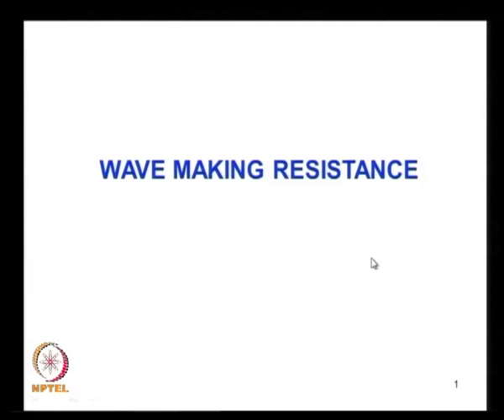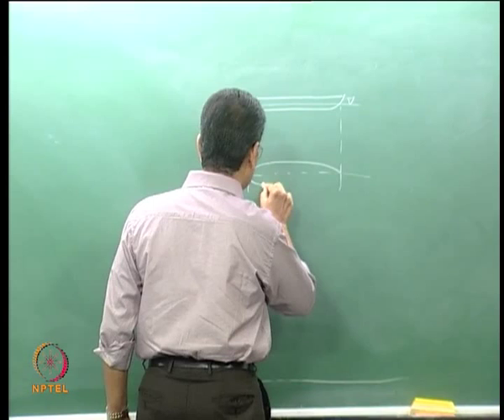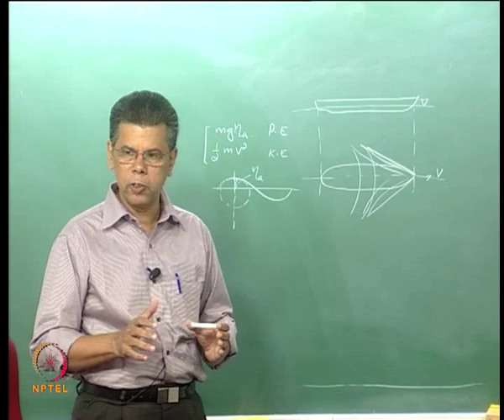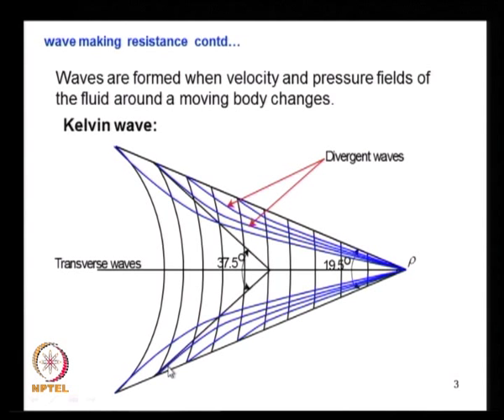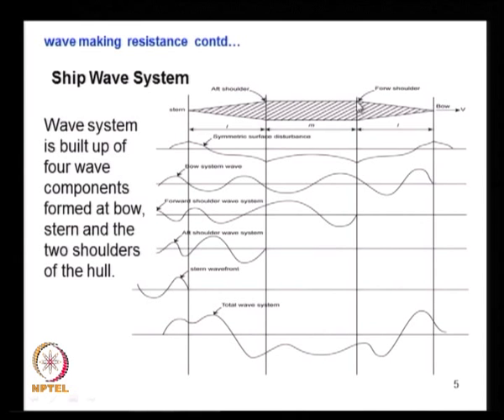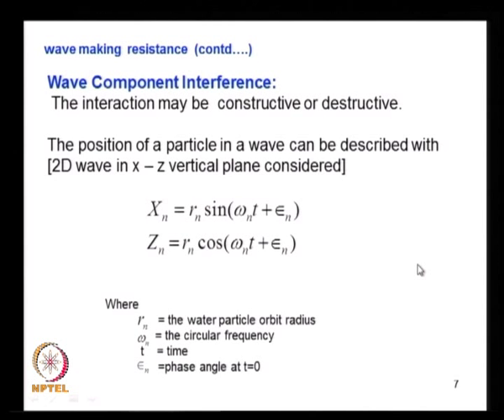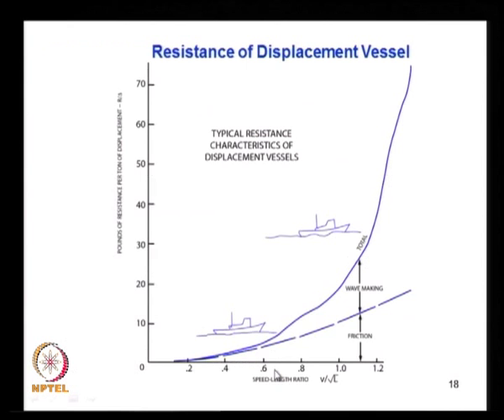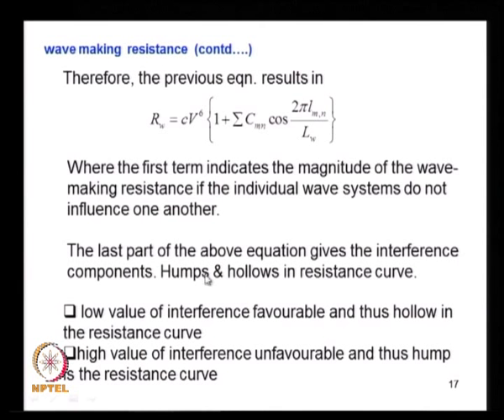Mod-01 Lec-05 Wave Making Resistance